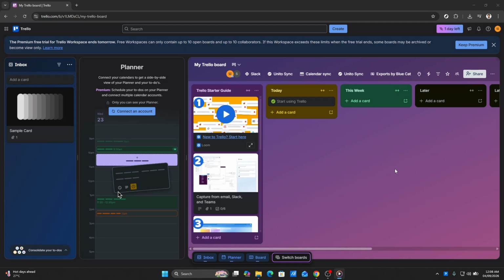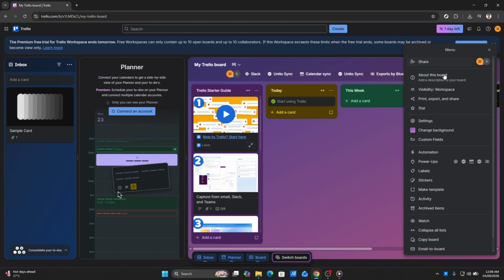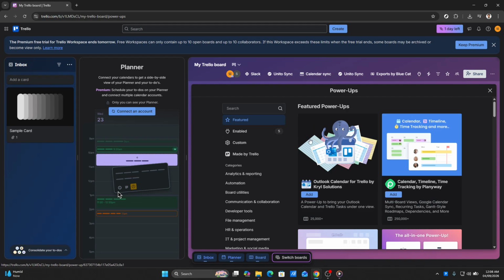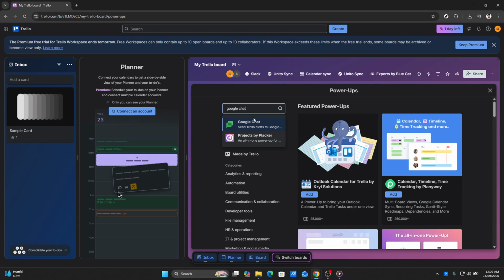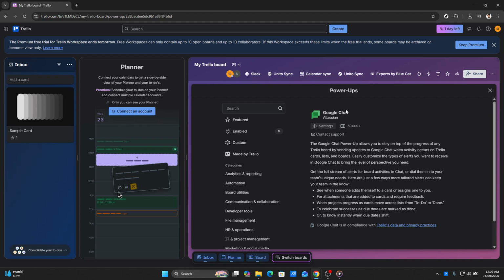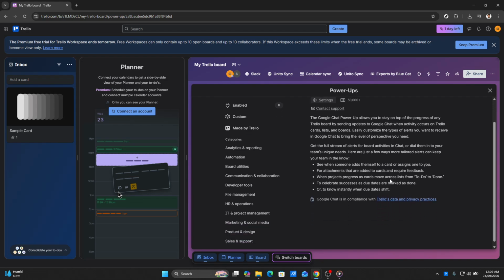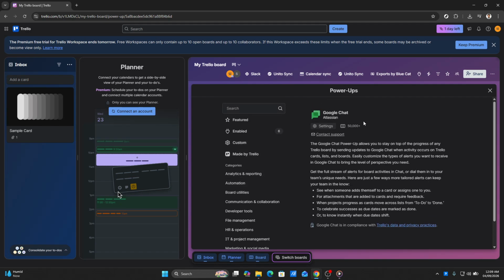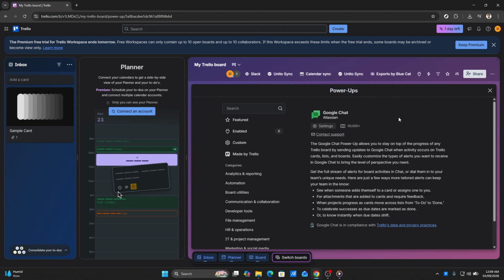How to Connect Google Chat With Trello Project Management Software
In this video, I’ll show you how to connect Google Chat with Trello Project Management Software.

The method is very simple and clearly described in the video. By following all the steps, you’ll easily learn how to integrate Google Chat with Trello Project Management Software for better team communication and project management.